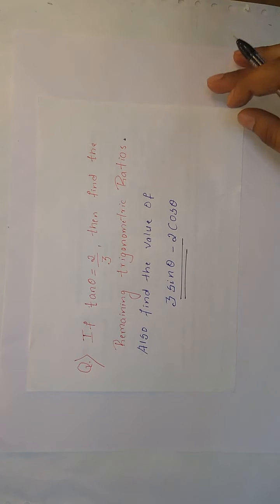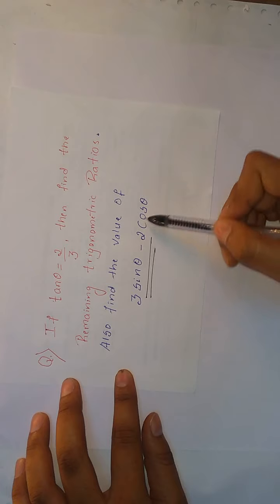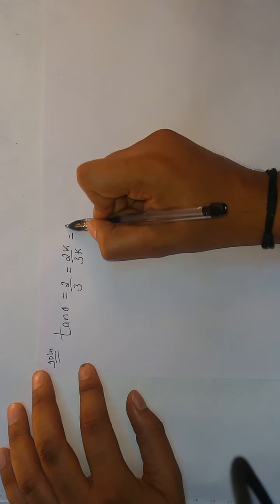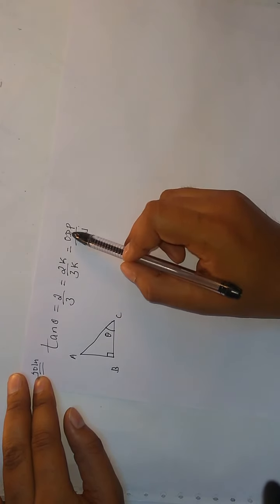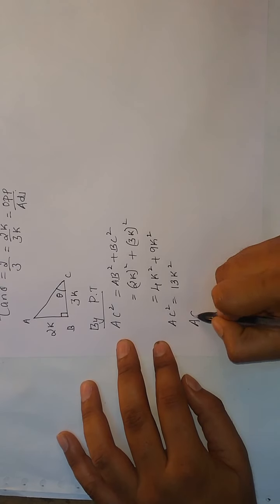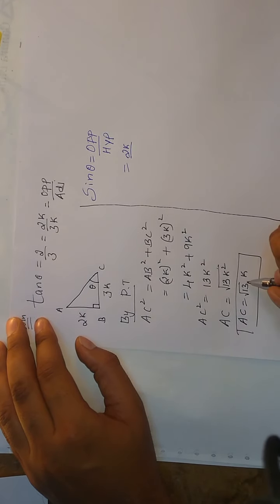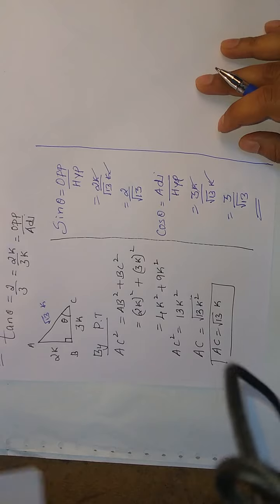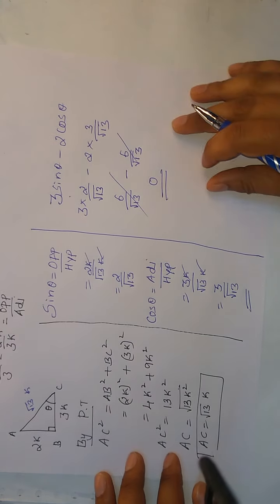Introduction to trigonometry ( part -03) class 10 math by Prakash Kabbur